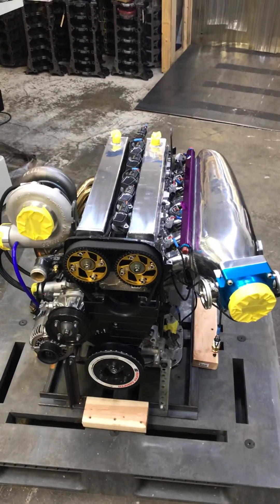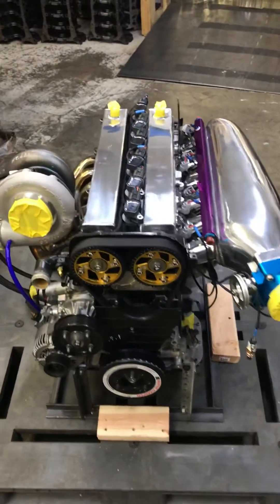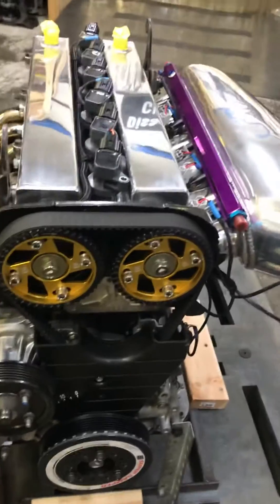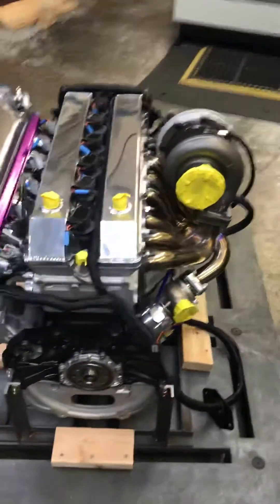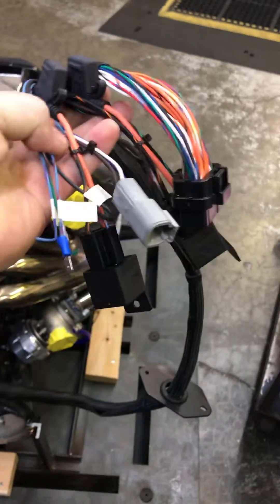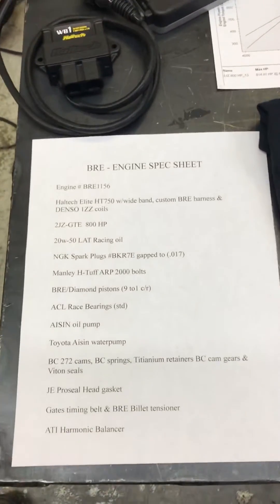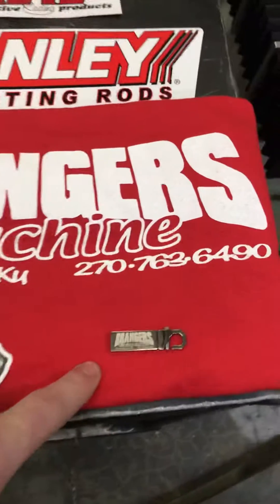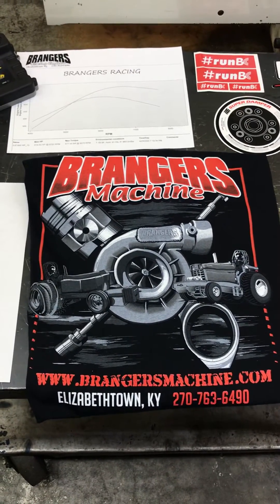What’s included in a BRE Turnkey 2JZ engine package? Brangers Racing Engines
800 HP 2JZ GTE on our engine dyno.
Turnkey Dyno Tuned 2JZ engine packages. We make it very easy so you can drop a 2JZ into any chassis. Hook up just a few wires & hit the key. Yes it's that easy. "FACT" When our engines are properly broke in & tuned they will last many years to come. We have customers in all 50 states & over 70+ countries. Don't take a chance a with another shop or tuner trying to blame the engine builder/machinist or vise versa. Very common problem in the industry. The customer is in the middle & not sure who to believe. Some of you don’t need a complete Turnkey, no problem. We have built short blocks & long blocks to fit your needs. After you Install your new build we can log in remotely to help you get it dialed in.